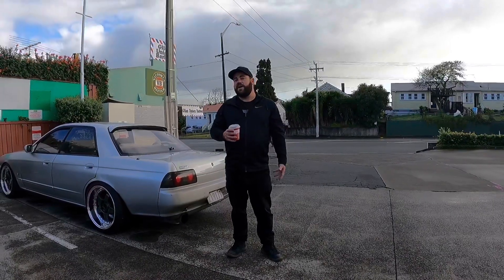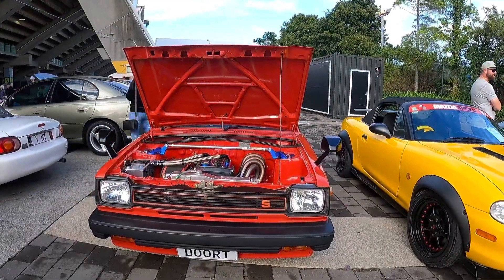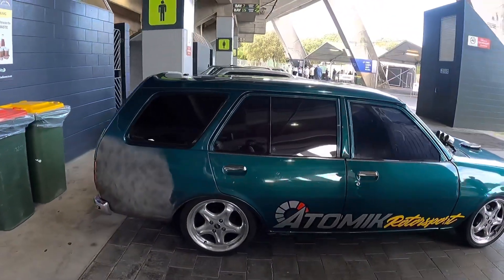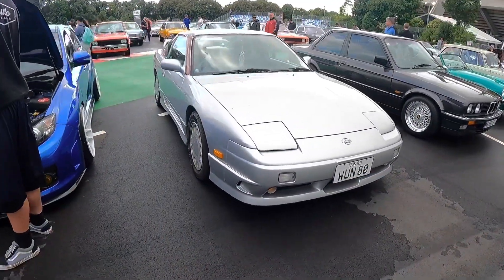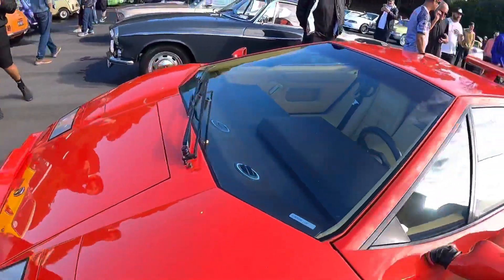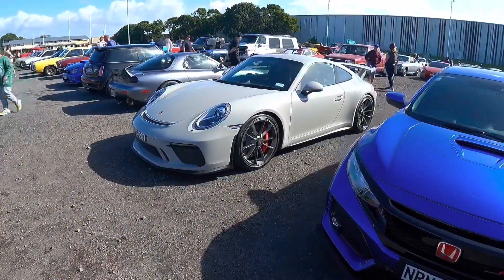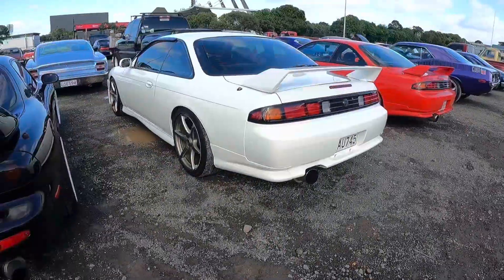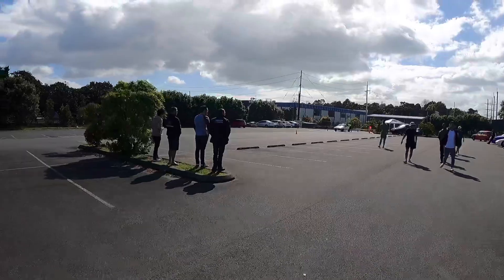Cars and Coffee - JDM, American and Super Car Goodness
It’s Saturday and we’re out in the Skyline headed to the Meguiars Coffee & Cars event at Mt Smart Staduim.

We’re greeted by JDM, American and Super Car goodness everywhere!!

This is a truely huge event with every sort of car you can image!

We then hit up the SCCA motokana event, this is an event I normally drive at and have won in the past!!!